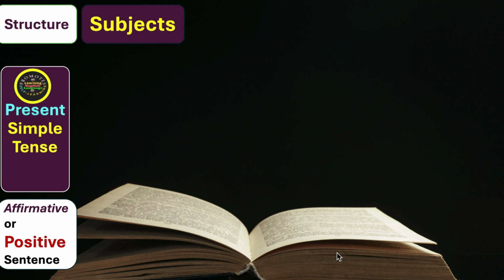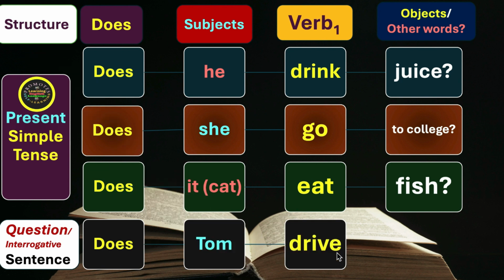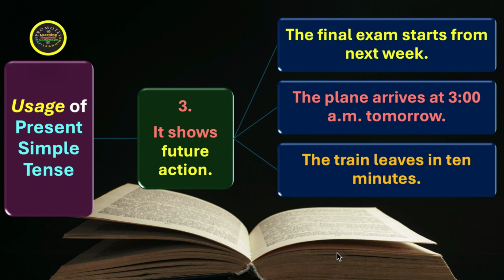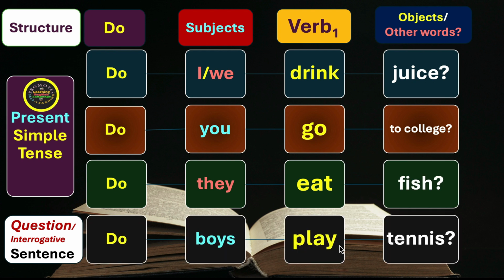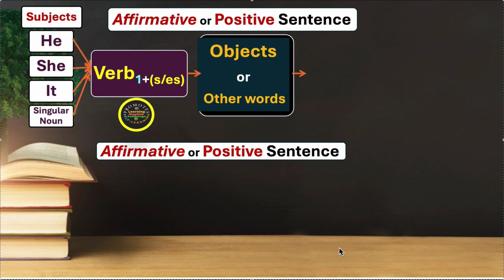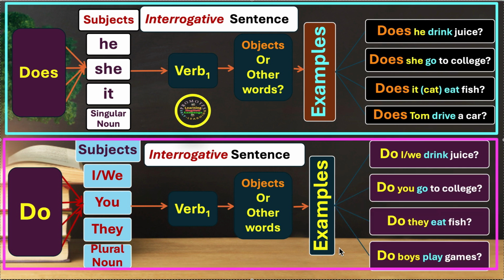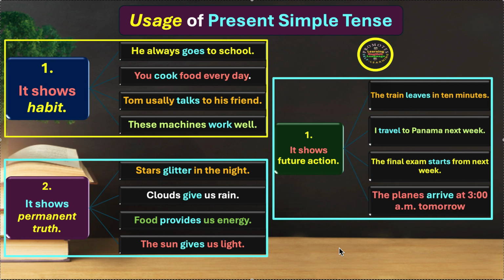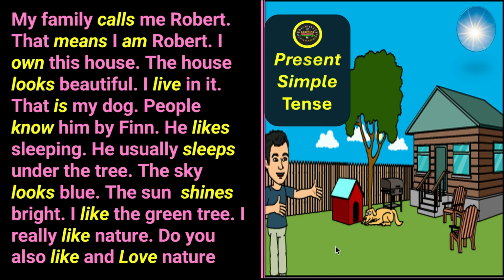(Lecture-19), Present Simple Tense: Its Structure, Usage, Formation and Composition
The link to join:
A Comprehensive Lecture on Present Simple Tense which includes structure, examples, usage and how to compose a Story with Present Simple Tense.
00:00 Introduction
Rule-1
00:04 Rule-1, Structure of Affirmative Form
01:16 Rule-1, Examples of Affirmative Sentence
01:24 Rule-1, Structure of Negative Form
02:02 Rule-1, Examples of Negative Sentence
02:15 Rule-1, Structure of Interrogative Form
03:03 Rule-1, Examples of Interrogative Sentence
03:13 Rule-1, Examples of Interrogative Sentence with Question Words
03:42 Rule-1, Usage: It shows HABBIT.
04:10 Rule-1, Usage: It shows UNIVERSAL TRUTH.
04:58 Rule-1, Usage: It shows FUTURE ACTION.
Rule-2
05:53 Rule-2, Structure of Affirmative Form
06:32 Rule-2, Examples of Affirmative Sentence
06:42 Rule-2, Structure of Negative Form
07:19 Rule-2, Examples of Negative Sentence
07:34 Rule-2, Structure of Interrogative Form
08:09 Rule-2, Examples of Interrogative Sentence
08:17 Rule-2, Examples of Interrogative Sentence with Question Words
08:42 Rule-2, Usage: It shows HABBIT.
09:08 Rule-2, Usage: It shows UNIVERSAL TRUTH.
09:41 Rule-2, Usage: It shows FUTURE ACTION.
10:11 Review of Rule-1 & Rule-2 of Present Simple Tense
15:47 Forming Present Simple Tense with verb "to work"
17:06 Write a story with Present Simple Tense